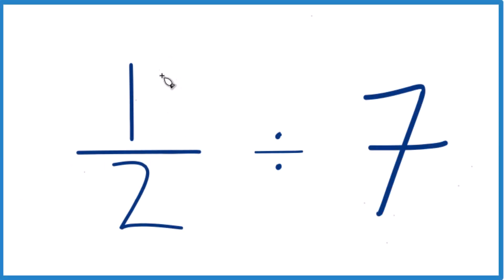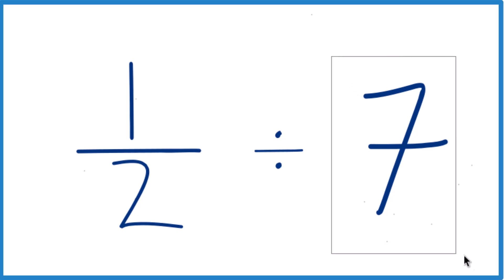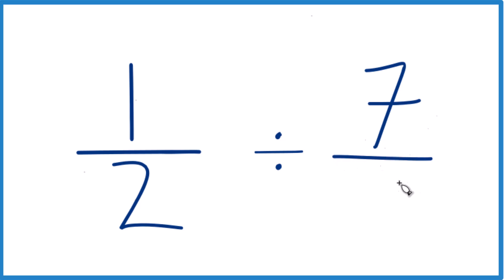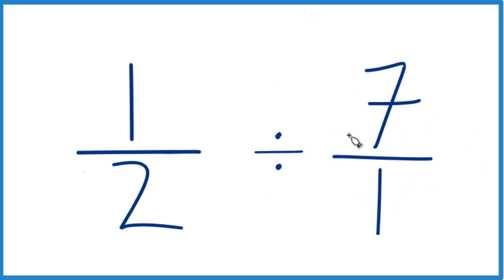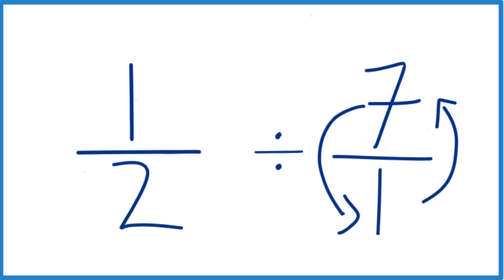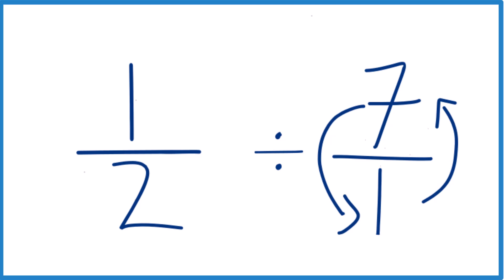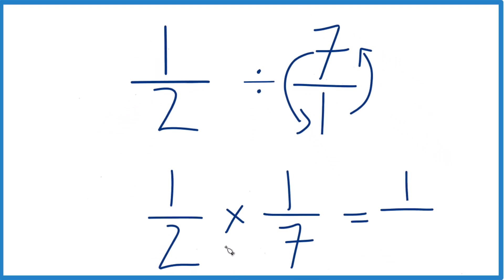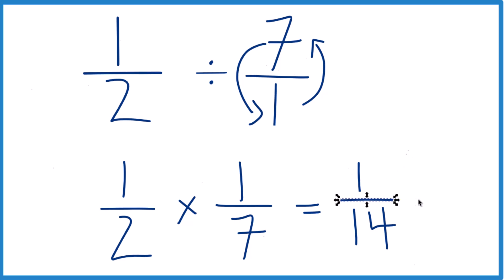1/2 divided by 7 (One-Half Divided by Seven)